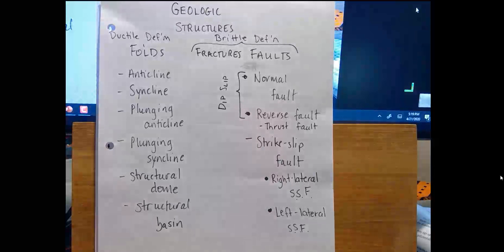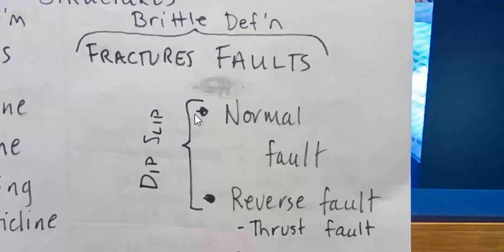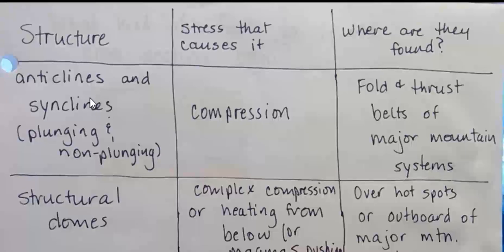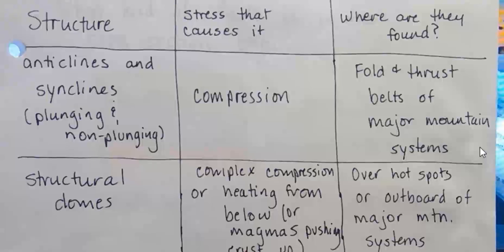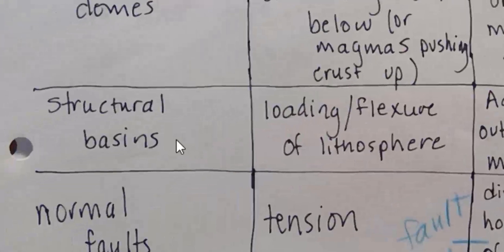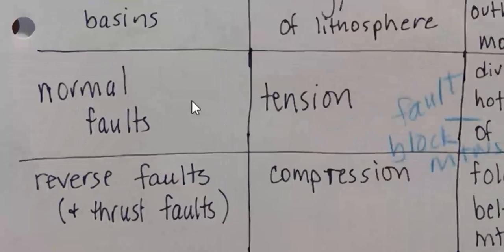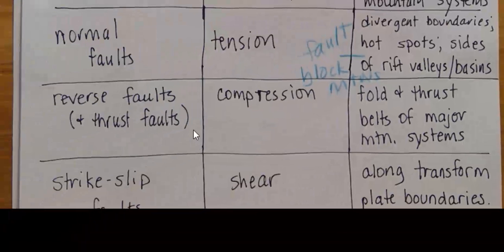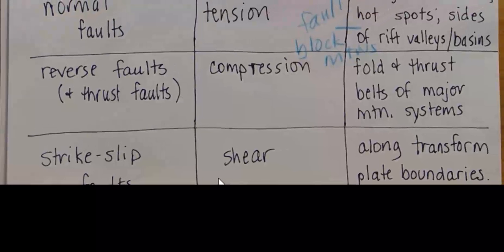Deformation and Mountain Bldg 1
Relationships between stress, folds, faults, and mountain building